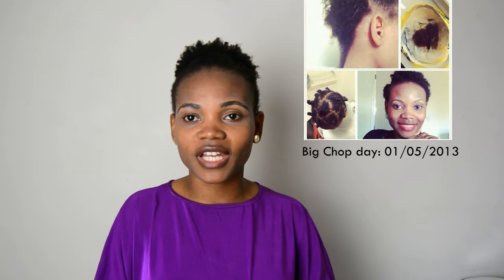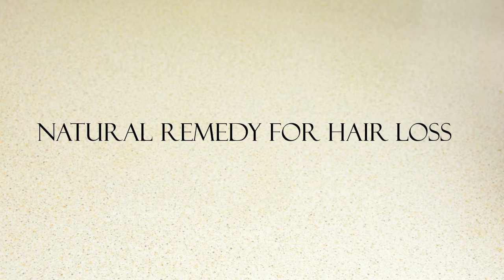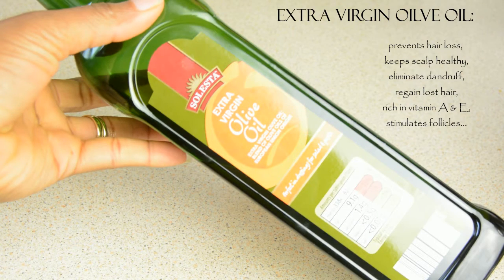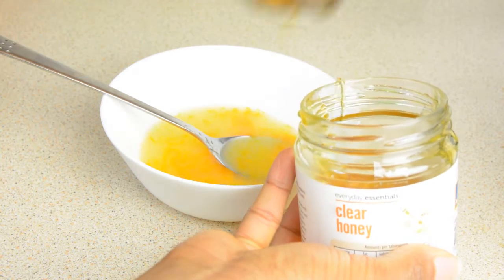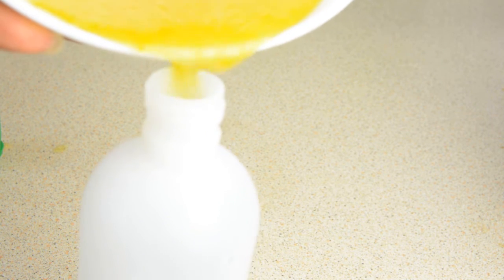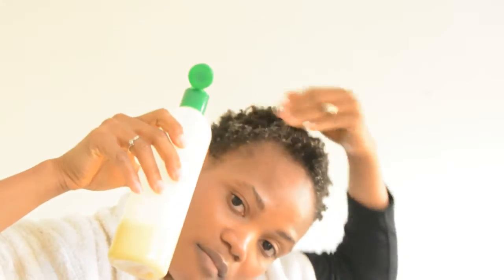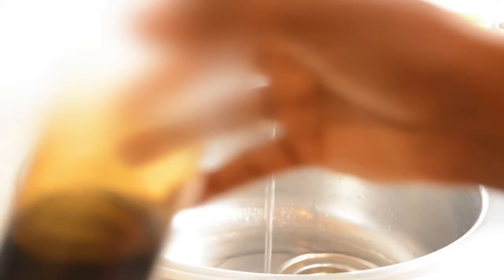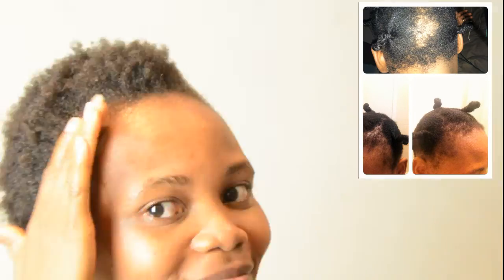Natural Remedy For Hair Loss II DIY ll Hair Loss Treatment ll Me and My Hair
No one wants to go through Hair Loss but at some point in my life :), i found myself in this boat. So while i was experiencing hair loss i tried the general recommendation i came across during my research e.g coffee/tea rinse, using different shampoo and conditioner, some hot oil treatment and protein treatment, emu oil, micro-needles roller therapy and none of them worked except this recipe. I'm really happy to share this with you guys and be sure to let me know if you try it. xx

Instagram page: DIVINETII (Me and My Hair)
Facebook page: Me and My Hair

This video was made through my own personal inspiration, no products, company support or promotion.

XOXO